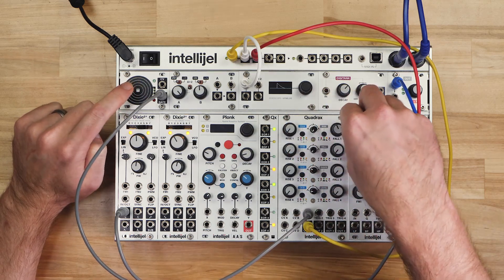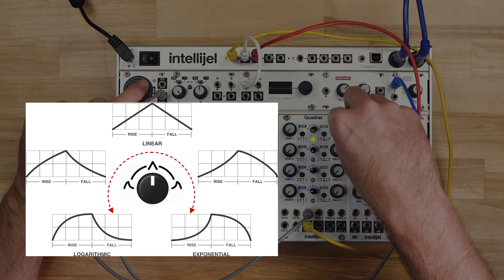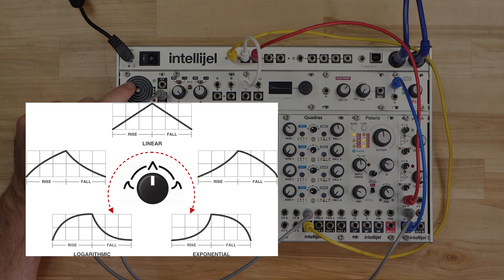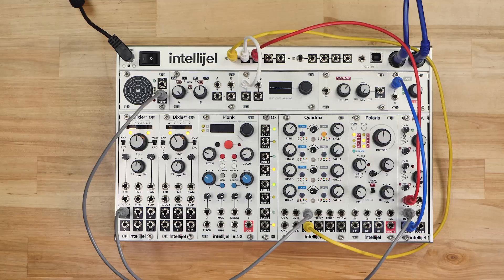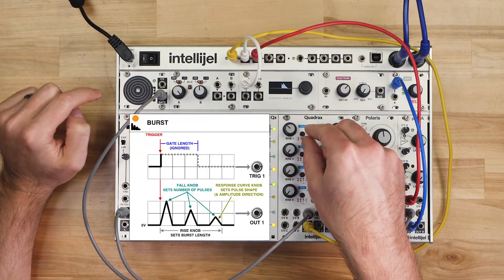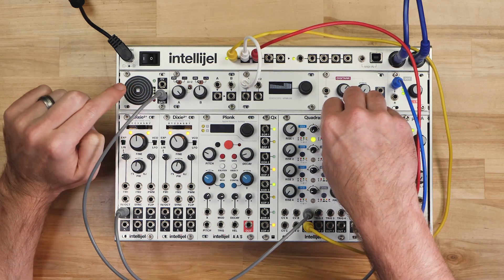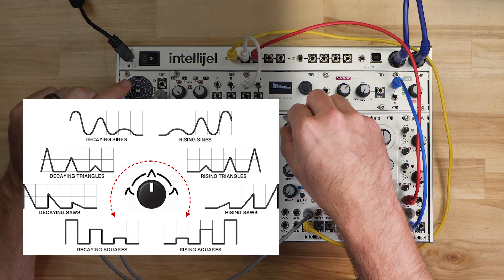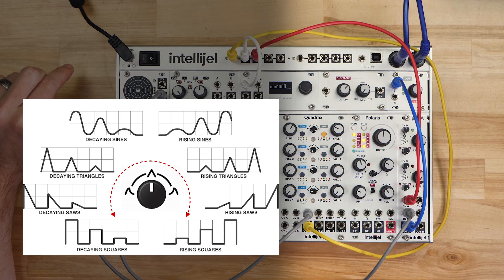Quadrax Channel Modes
Video Chapters
00:03 - Panel Overview
00:36 - AD Mode
01:39 - AHR Mode
02:00 - Cycle Mode
02:37 - Burst Mode
03:33 - LFO Mode

The Intellijel Quadrax consists of four independent, CV-controllable channels, each of which can be configured to perform any one of the following functions:

an AD (Attack, Decay) envelope
an AHR (Attack, Hold, Release) envelope
a cycling envelope (resulting in a unipolar LFO)
a pulse burst generator (Finite repeated functions that ascend or descend in amplitude)
a morphing, bipolar beat syncable LFO
The envelopes all feature a continuously variable response curve, ranging from logarithmic through linear to exponential, and each stage can be as snappy as 0.3 ms to as lengthy as 20 seconds.

When set to Burst mode, the channel generates a rising or falling burst of pulses, with full control over the length of the pulse burst, the number and shape of the bursts within it, and whether the bursts increase or decrease in amplitude over the burst.

AD, AHR, Cycling and Burst modes all feature a user-selectable maximum output level of either 5V or 10V.

LFO mode offers control over the frequency and waveshape, while providing a unique morphing feature that creates numerous variations of the selected waveshape. LFOs can be either free-running or beat-synchronized using the channel’s TRIG input.

Channels can be chained together to create complex multi-stage envelopes, with each channel triggered by the previous channel’s trigger input, end-of-rise, or end-of-fall. This enables multiple function generators to fire simultaneously, or it enables the creation of complex multi-stage envelopes by allowing the linked function to fire either at the end of the previous function’s rise time, or at the end of its fall time.

Four freely-assignable, step-attenuverted CV inputs are capable of modulating any or all of the various parameters across all four channels using the built-in CV matrix, and built-in attenuversion for each assignment.

Quadrax remembers its current state (Mode and CV assignments, channel links, etc) and retains that state even if power is removed, meaning Quadrax will always turn on in exactly the same state as you last left it.

Use the optional Qx module to add individual outputs for each channel’s End-of-Rise and End-of-Fall triggers.